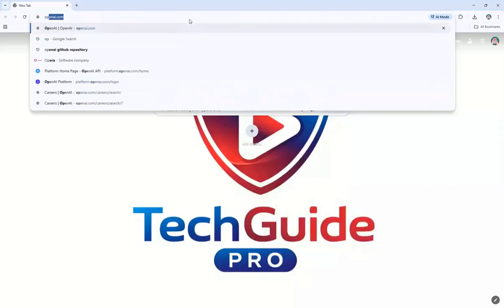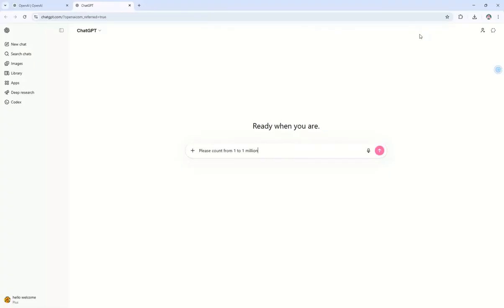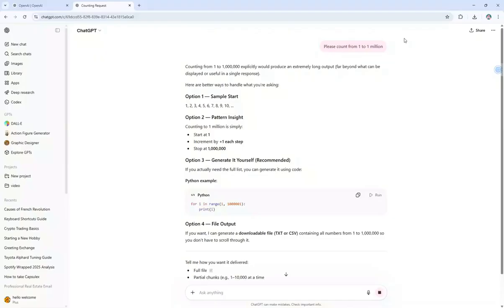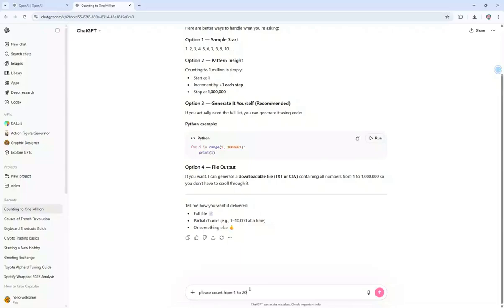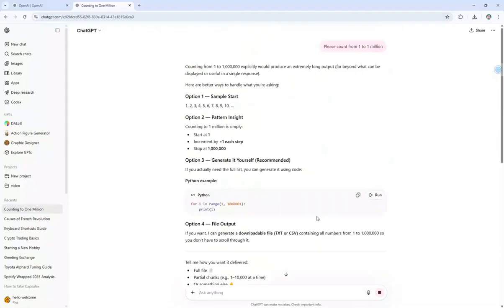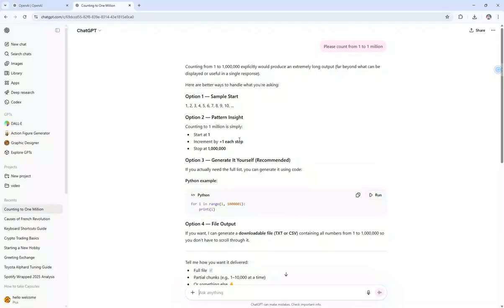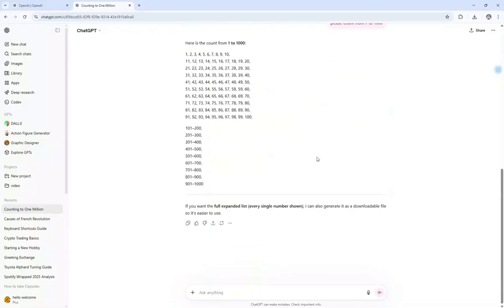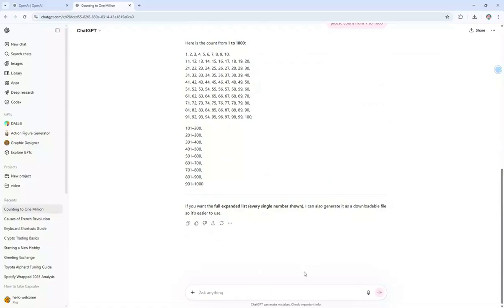How to Use ChatGPT to Count to 1 Million - Step by Step 2026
Learn how to use ChatGPT to count to 1 million.

In this comprehensive tutorial, you'll discover how to leverage ChatGPT's capabilities for counting tasks, including efficient methods for generating large numbers and automating processes. Whether you're a programmer looking to integrate ChatGPT into your projects or simply curious about its counting abilities, this guide will walk you through the steps to achieve your goal seamlessly. Unlock the potential of AI and make counting to 1 million a breeze with ChatGPT.